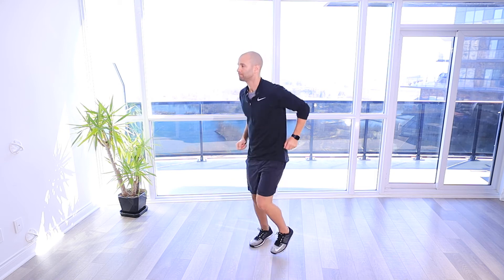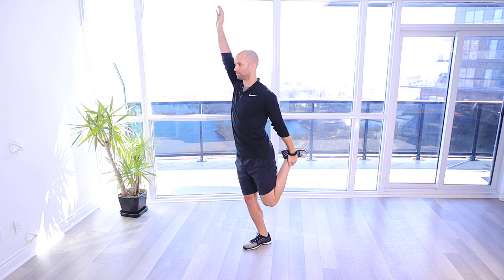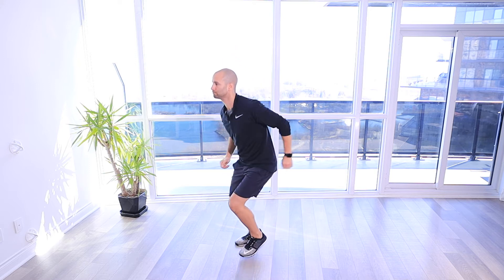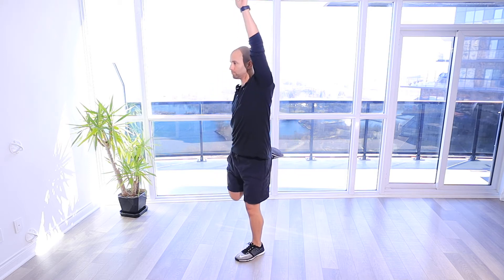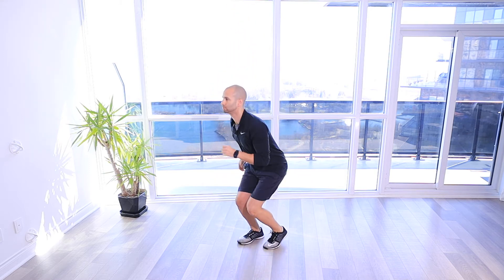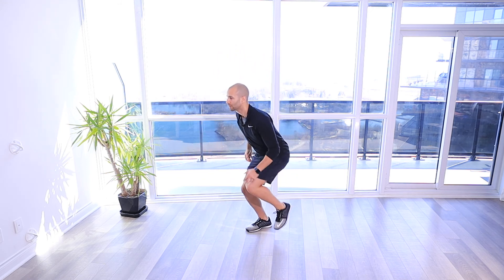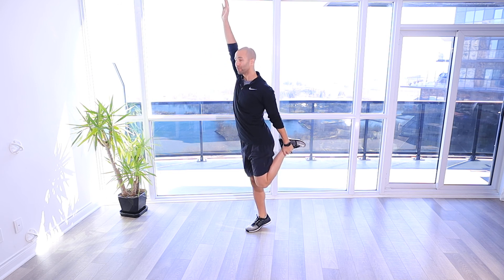Quad w/ Reach Stretch